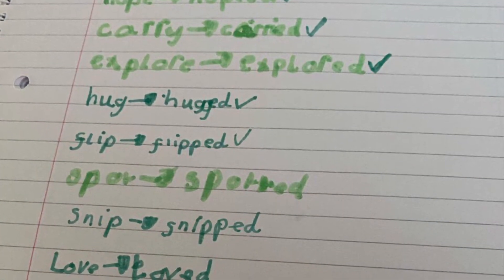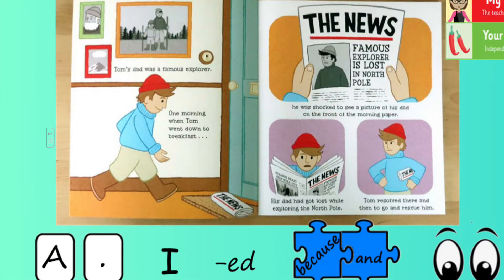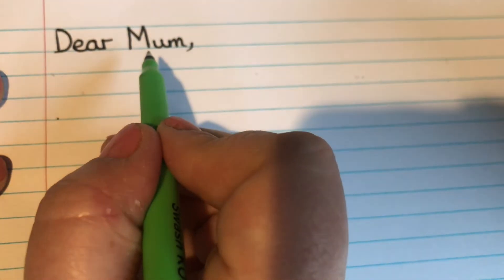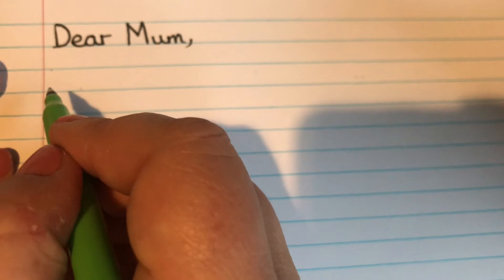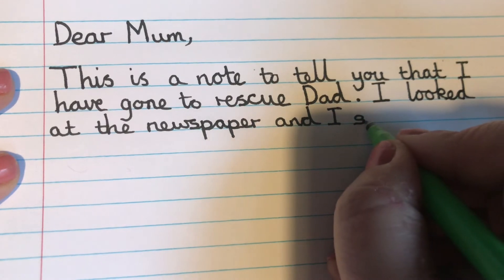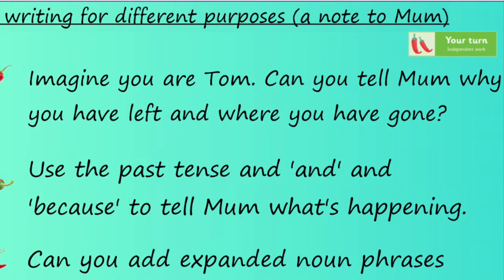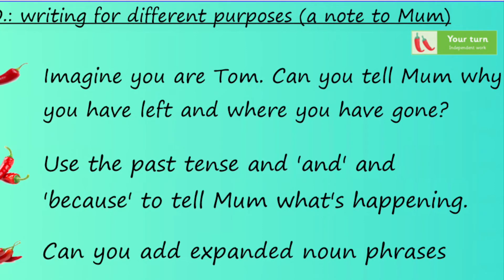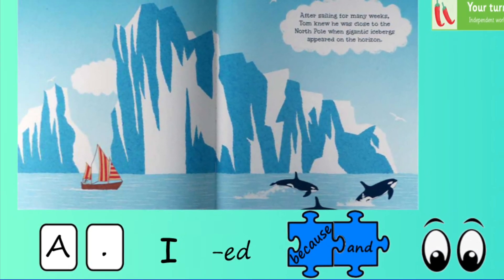Year 2 Writing Thursday 14th January: Writing for different purposes (a note to Mum)